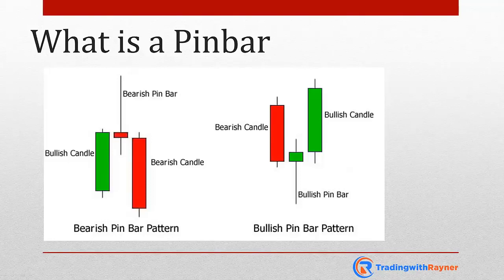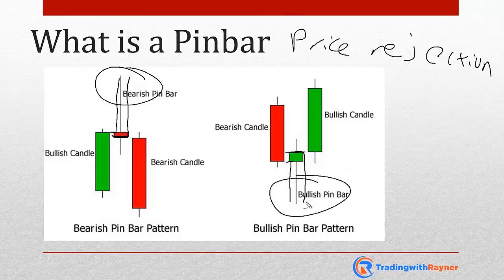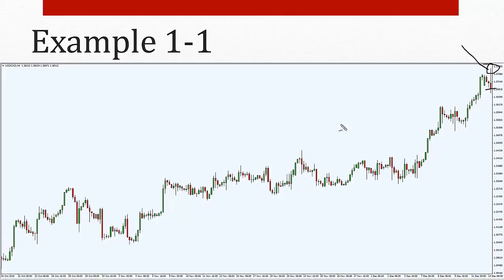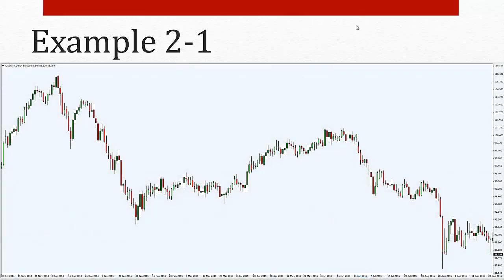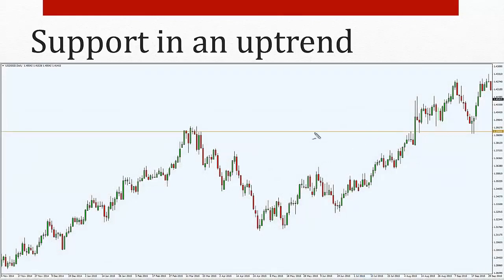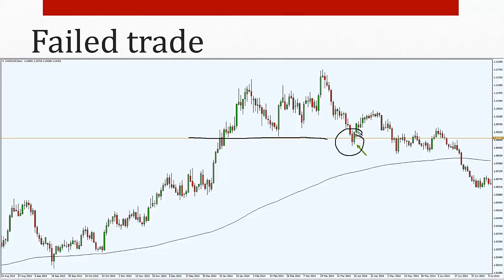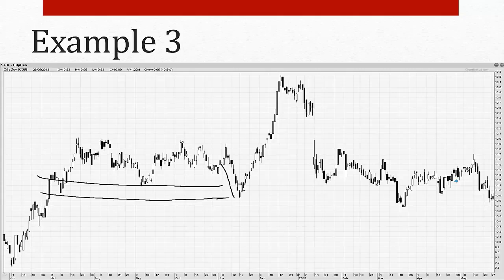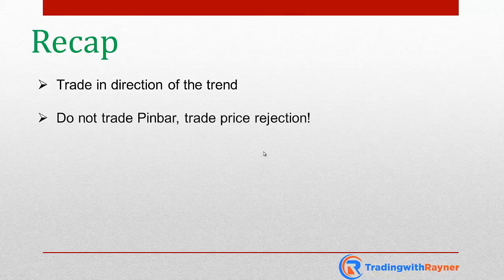A pinbar trading strategy that works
You've probably come across a Pinbar trading strategy that goes something like this...

1. Let price retrace to an area of support
2. Wait for a Pinbar to form
3. Place your stoploss below the Pinbar, and aim for a minimum of 1:2 risk to reward

So...

You start looking for these trading setups.

But here's what usually happens:

Price comes into an area of support, trades higher from it, without giving you a Pinbar entry.

If you've experienced it, then watch this training video below.

Because you'll learn what a Pinbar really means, and how to find high probability trading setups, without a Pinbar "confirmation".